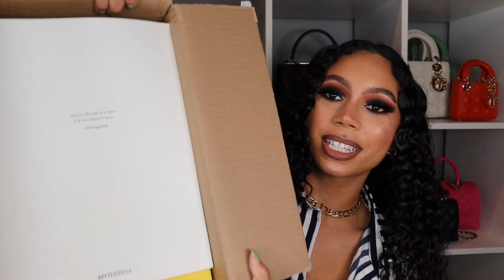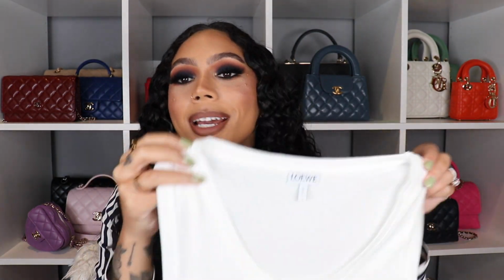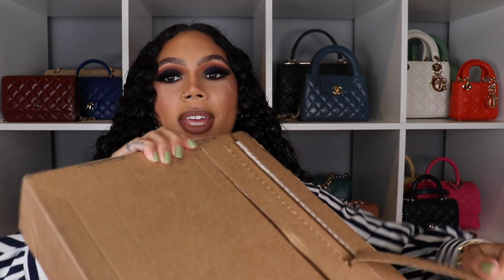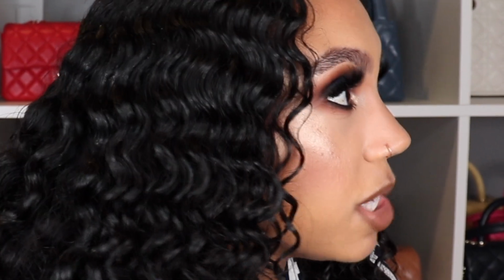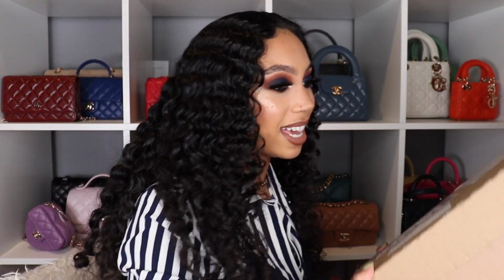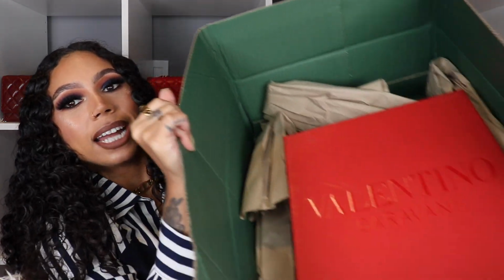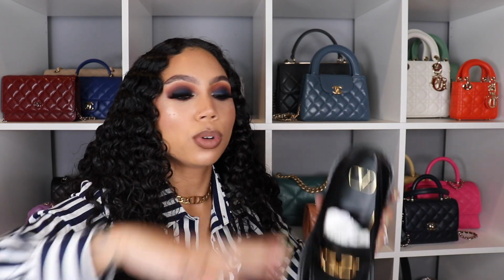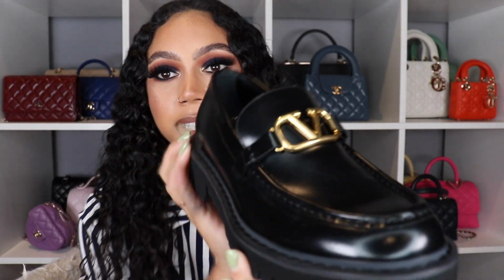LUXURY HAUL | LOEWE, TOTEME, VALENTINO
OPEN ME!

Welcome back! Thank you for being such a HUGE part of this channel!

I WROTE A BOOK!! Purchase 'Just a Beautiful Corpse' (available NOW)